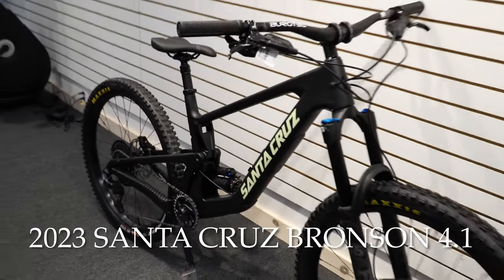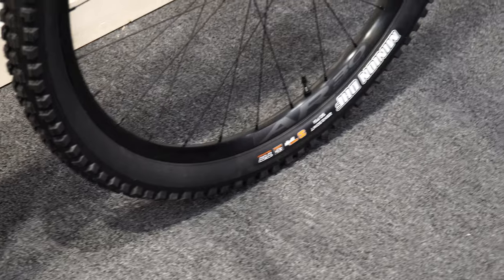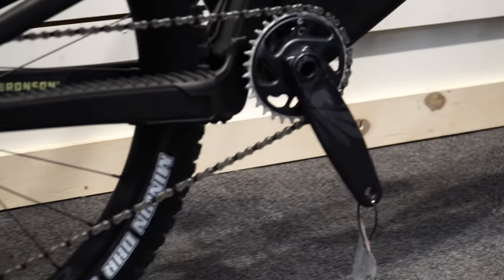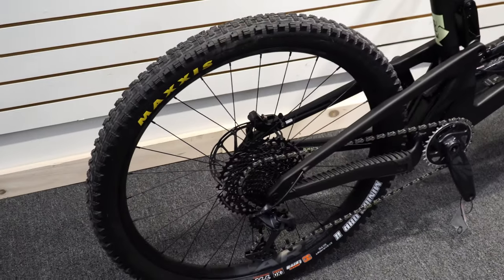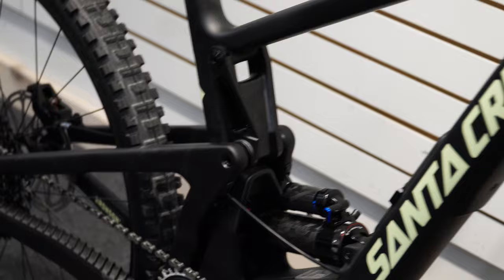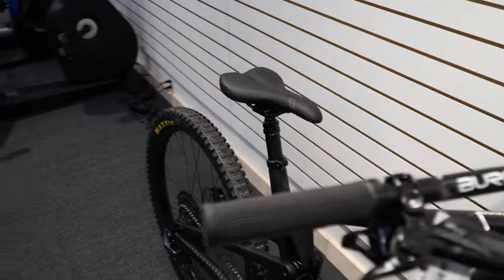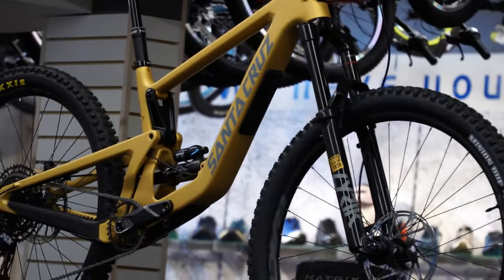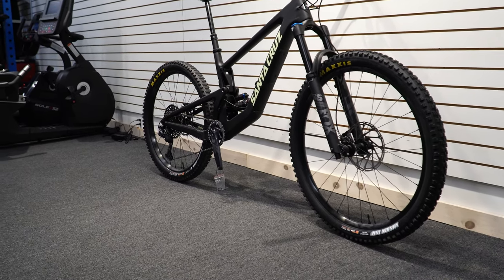2023 SANTA BRONSON 4 1 REFRESHED BUT NOT DIFFERENT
4.1 means just about that... a new color and maybe some hidden changes.